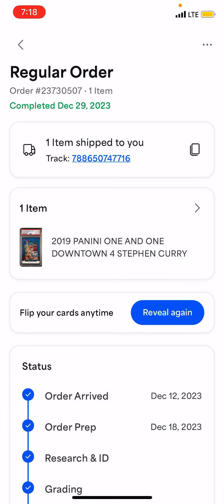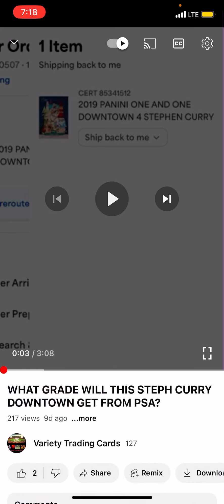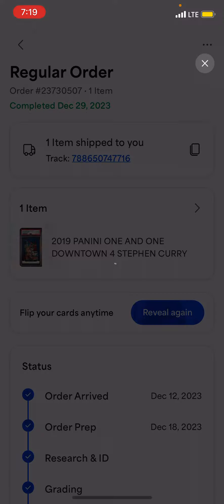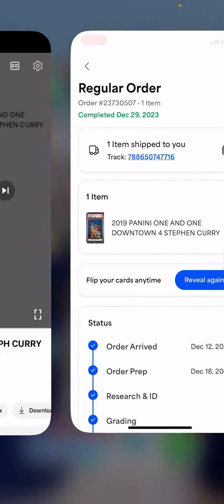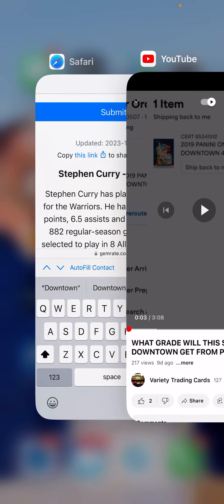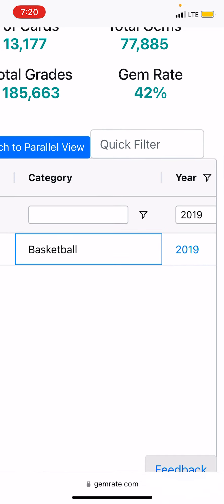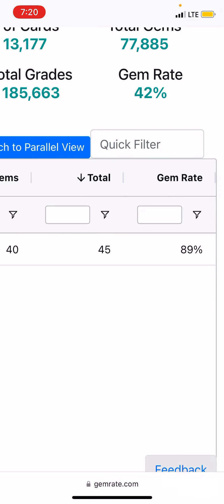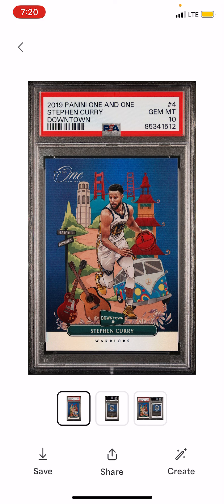2019 STEPHEN CURRY DOWNTOWN PSA GRADING REVEAL - FOLLOW UP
Did the Steph Curry Downtown Gem?